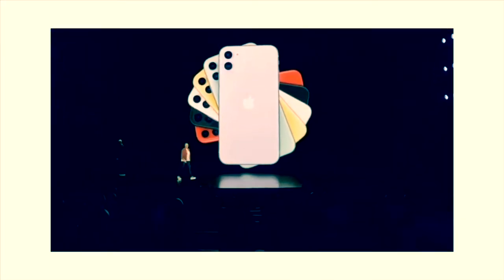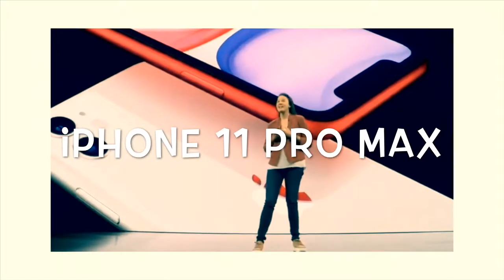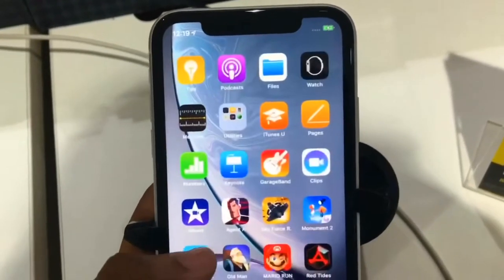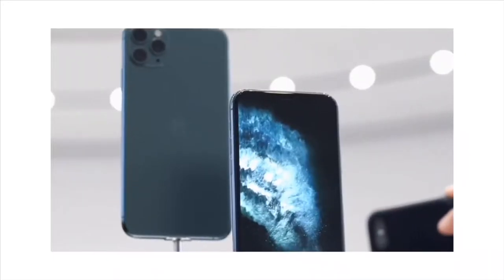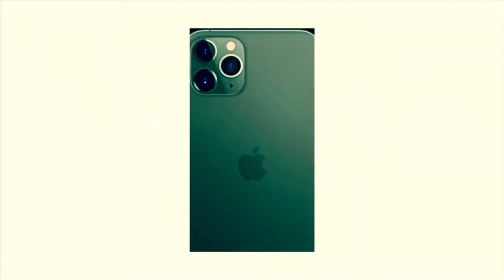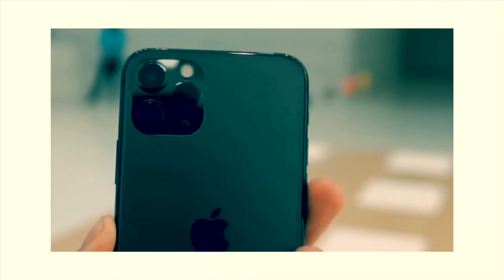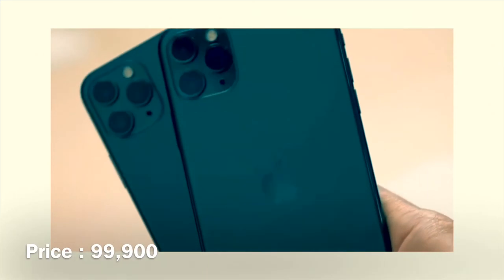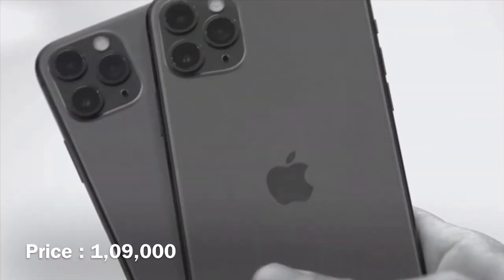iPhone 11, 11 pro , 11 pro max / review in Malayalam // I .Sj Tech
I. Sj Tech

Track : 3D prototype- blue

This video contains copyrighted  photos and videos